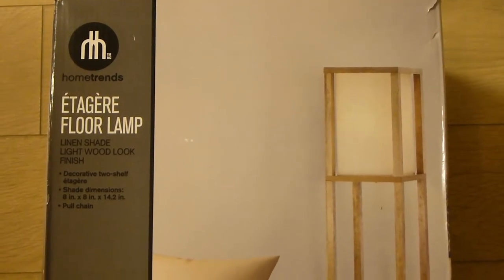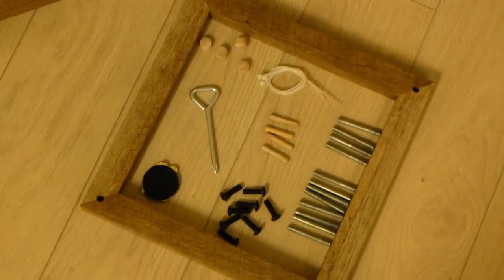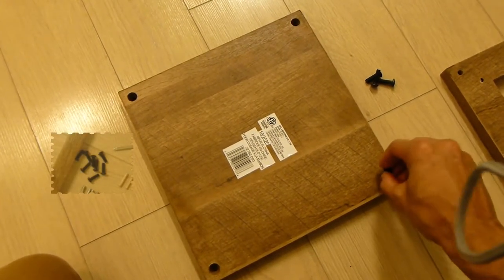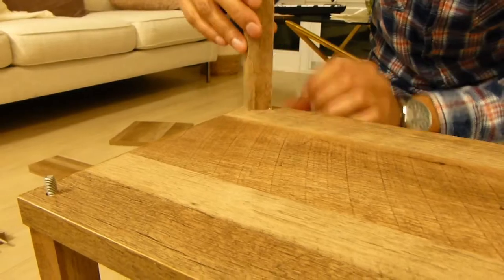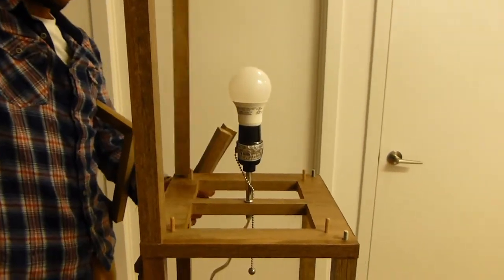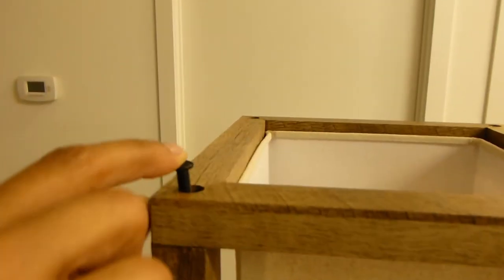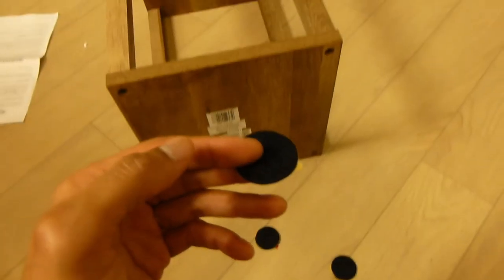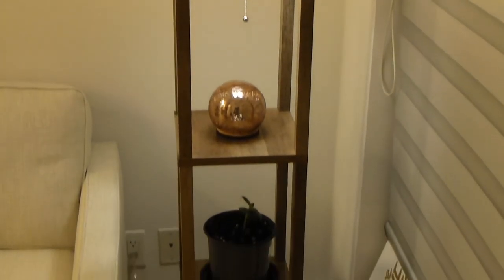ETAGERE FLOOR LAMP ASSEMBLY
This lamp was so unique I thought it deserved a shout out.